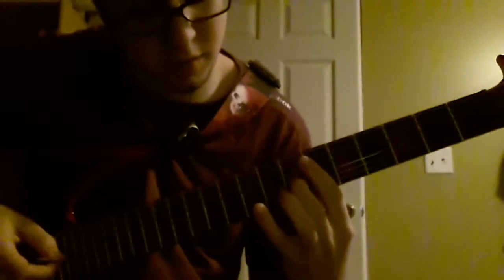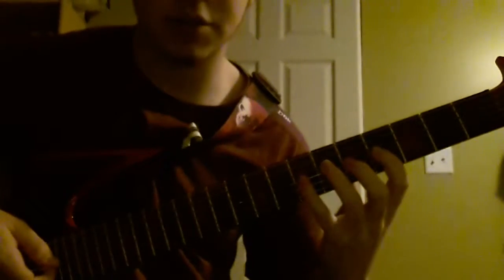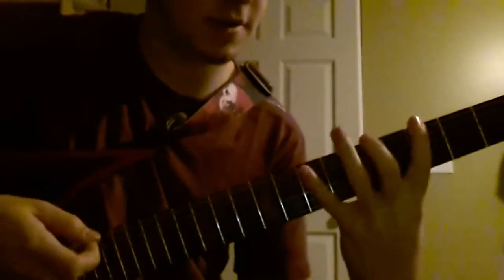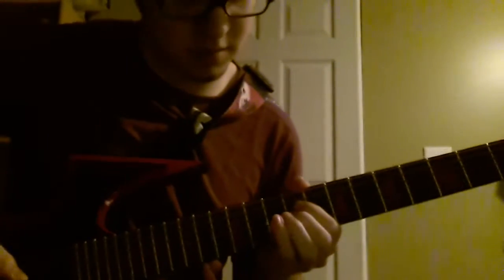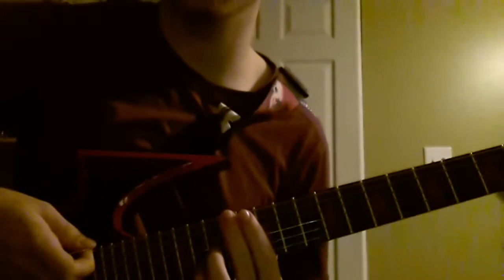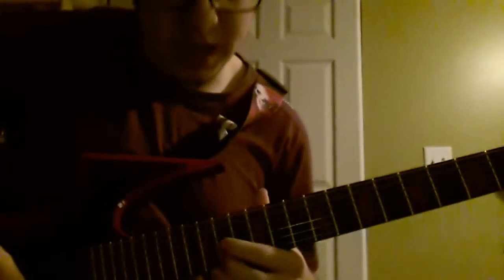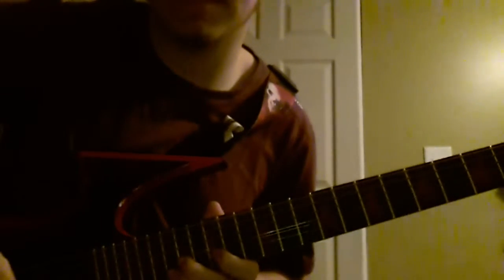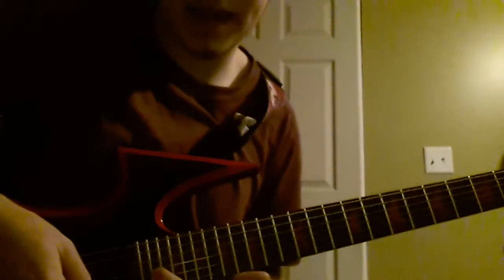Amaranthe- Hunger lesson part 3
This is the solo section. Enjoy.